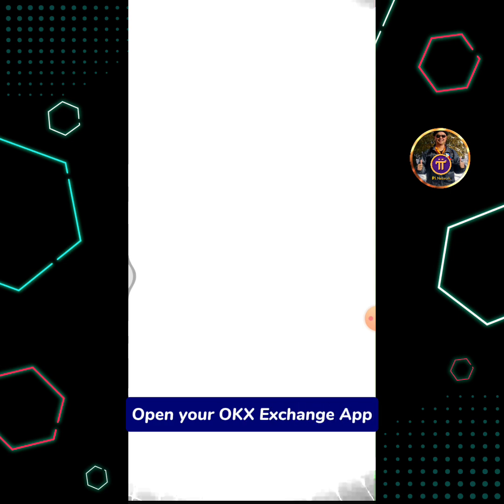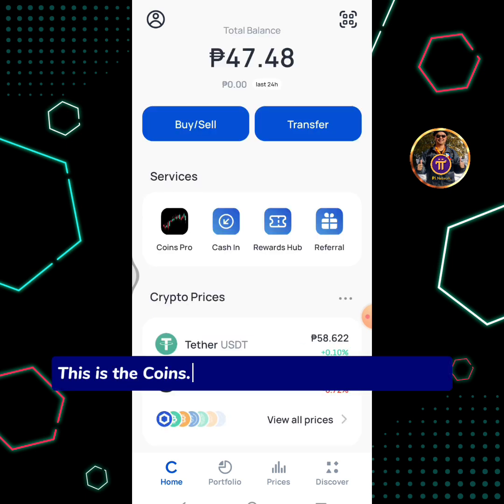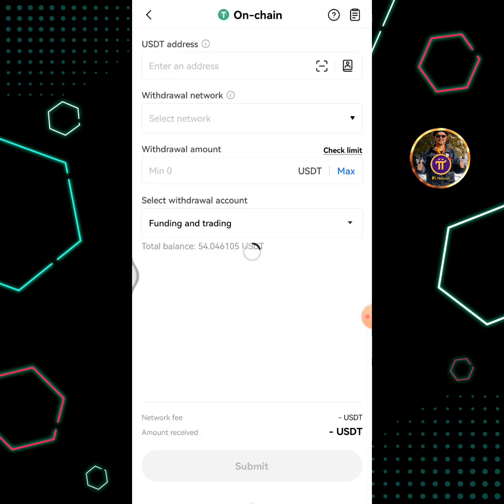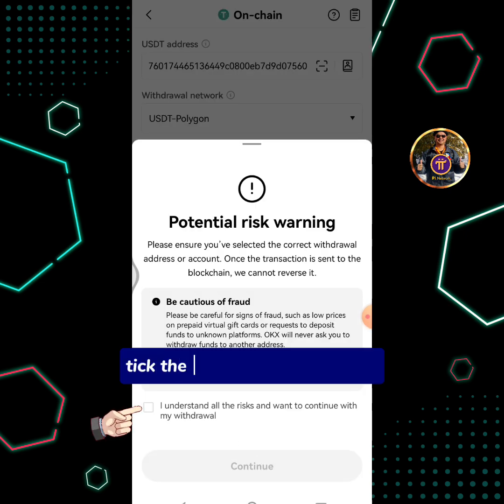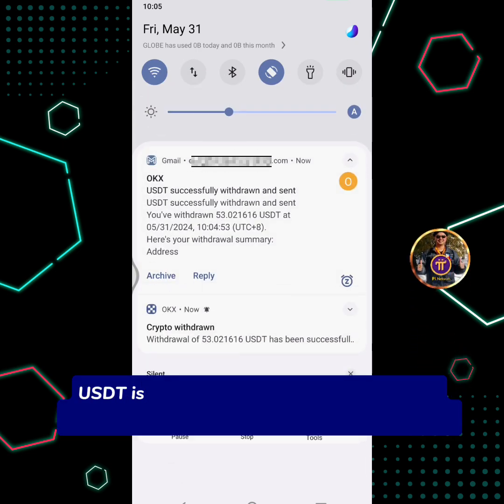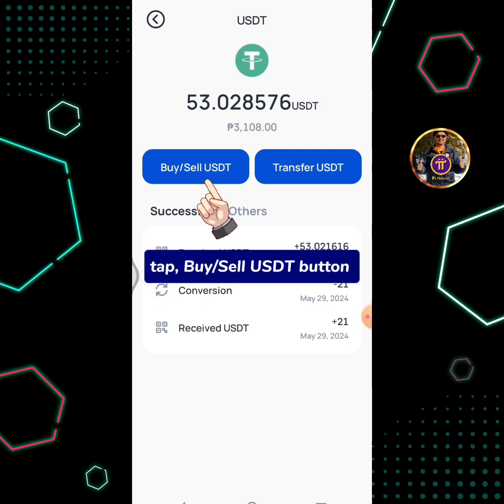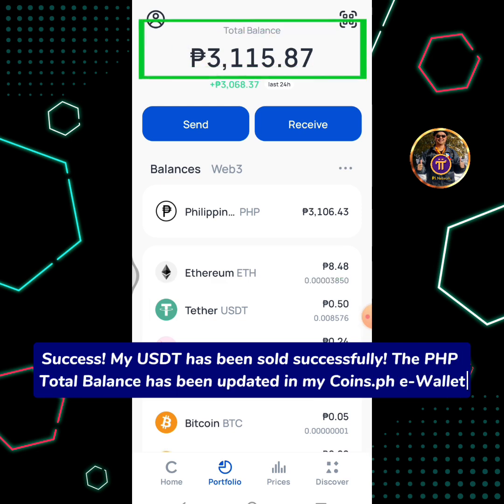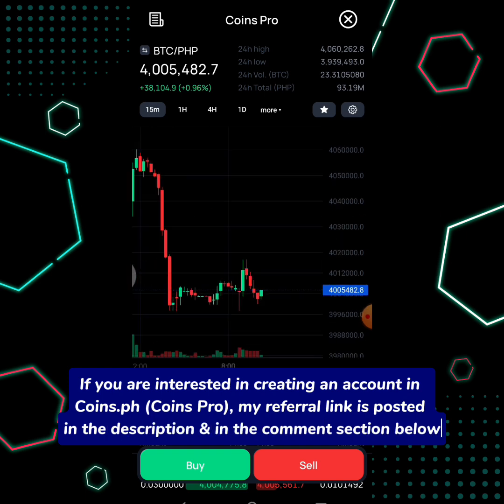How to Withdraw USDT from OKX Exchange, Deposit to Coins.ph || How to Sell USDT into PHP in Coins.ph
Watch & Learn: 1. How to Withdraw USDT from OKX Exchange, Deposit to Coins.ph
2. How to Convert or Sell USDT into PHP in Coins.ph Step-by-Step...

What is Coinsph?
Coinsph is a payment method which allows you to process payments in Philippine pesos by using e-wallets in the Philippines. This method supports purchases and payouts. Coinsph also allows you to Buy & Sell Cryptocurrencies..

Is Coinsph a trading platform?
Coins Pro is a new trading platform provided by Coinsph as a marketplace that allows customers to buy and sell cryptocurrencies with each other. It allows Coinsph customers to place orders to buy and sell cryptocurrencies at prices you want..

Coinsph - Coins Pro is the best alternative exchange platform for traders residing in the Philippines while Binànce is banned in the country...

📱Create an Account now in Coins.ph e-Wallet & Exchange platform.